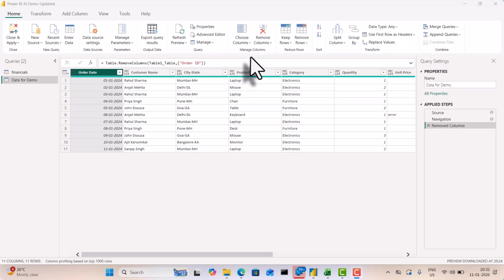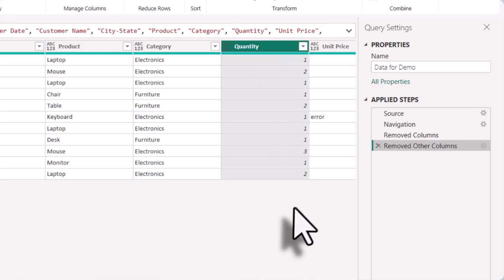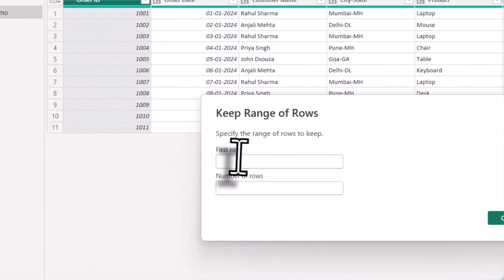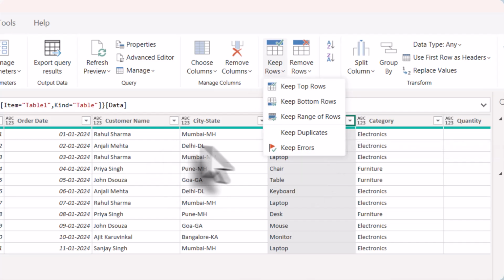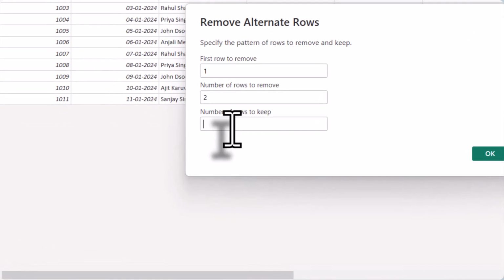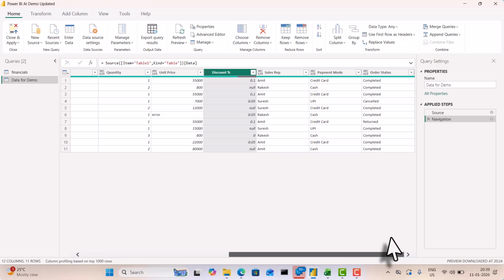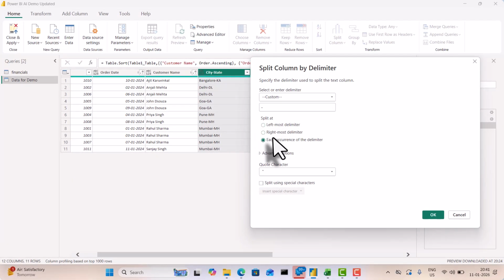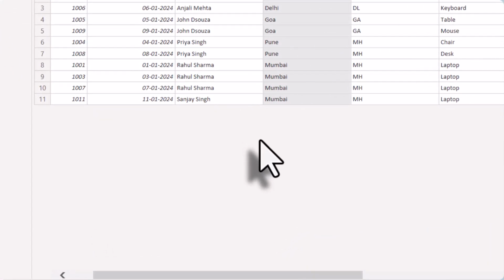Video 4 Split column till